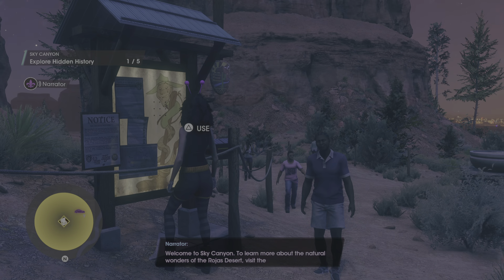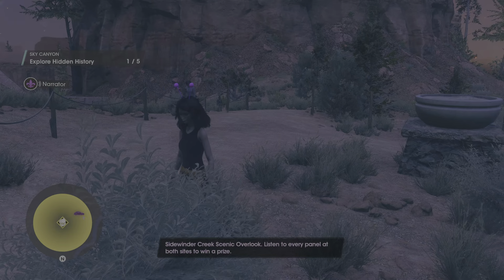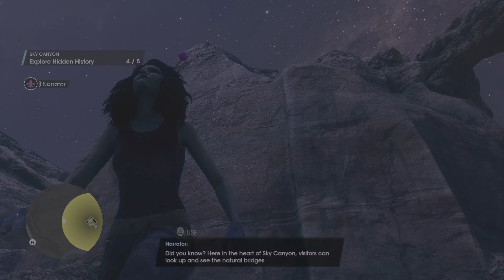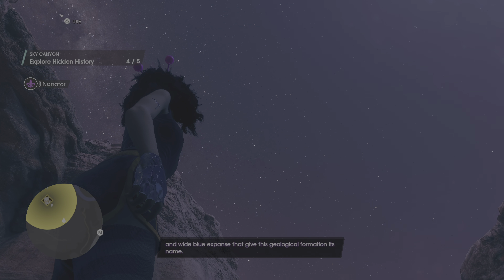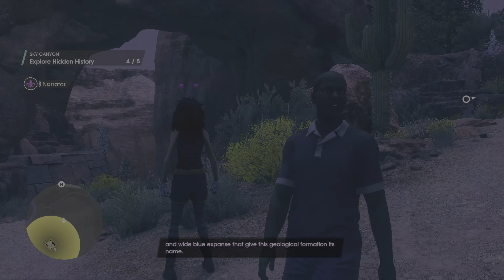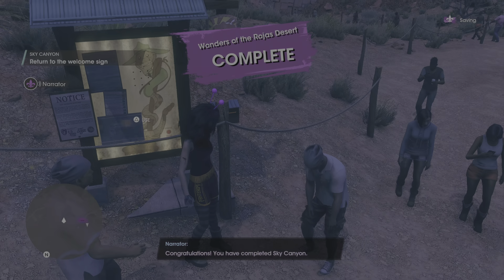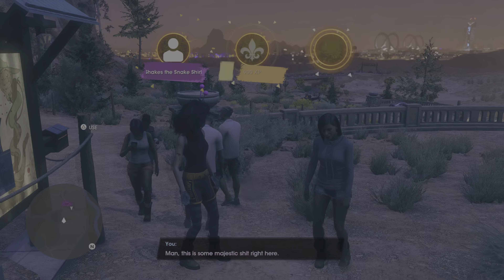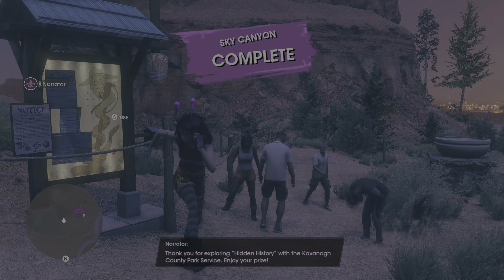Saints Row - Sky Canyon Hidden History!!!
Sky Canyon Hidden History.